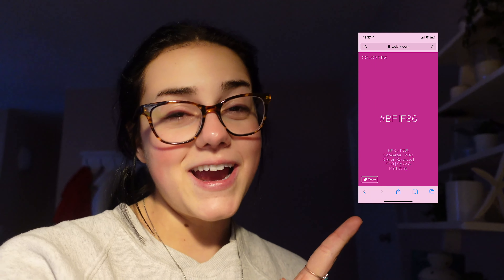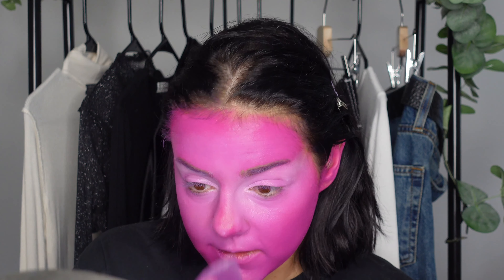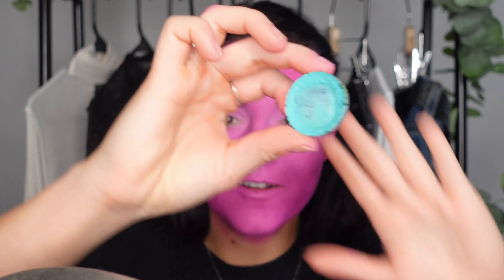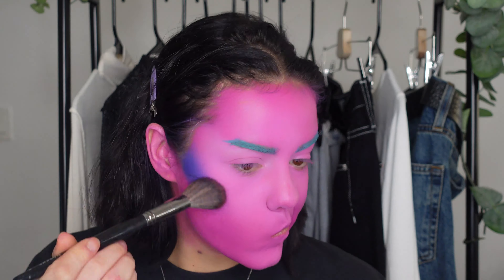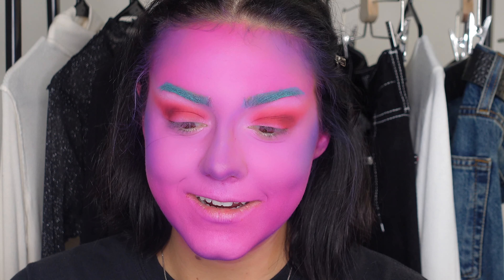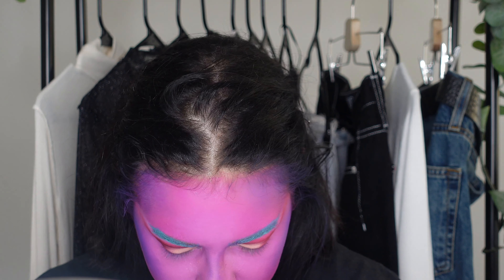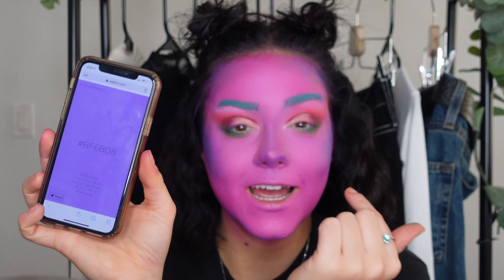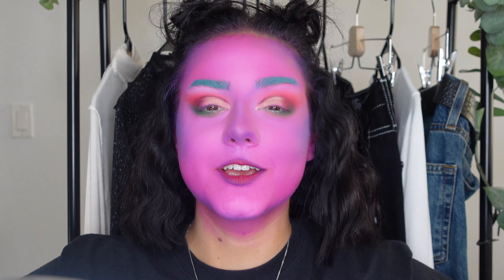RANDOM COLOR GENERATOR PICKS MY MAKEUP CHALLENGE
hello weenies! today i had a random color generator pick my makeup and it honestly was a blast, enjoy!